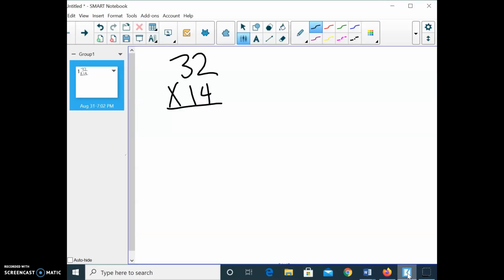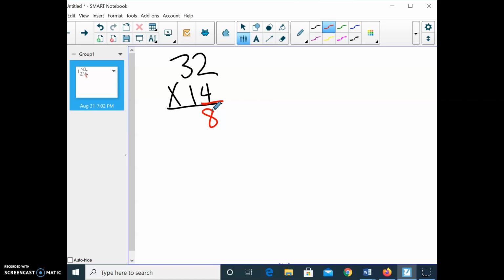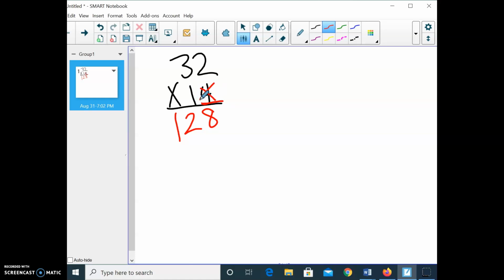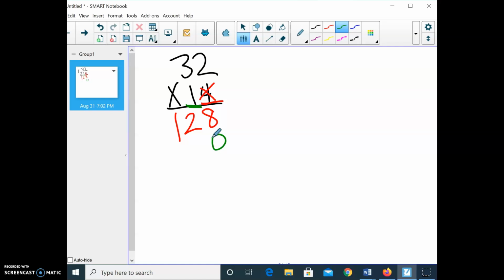Mrs. Layton Multiplication 9/1